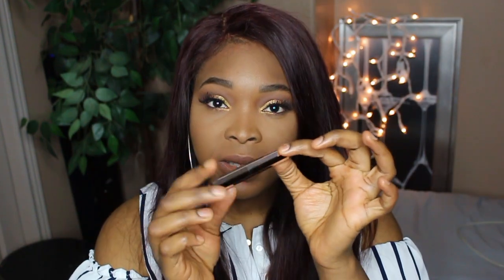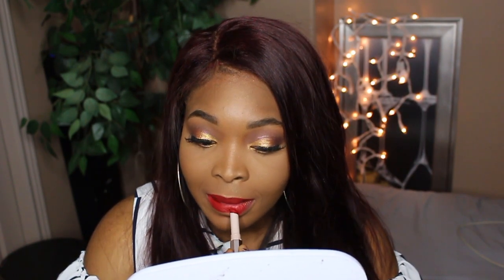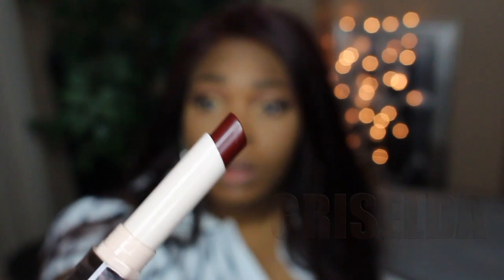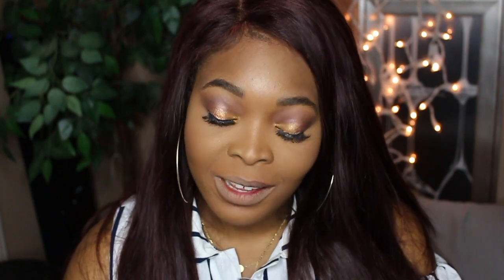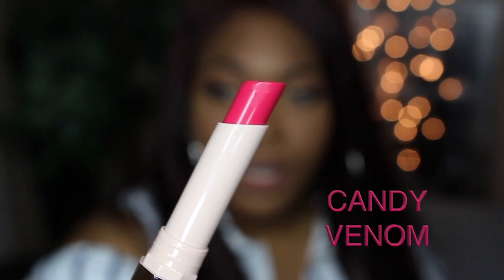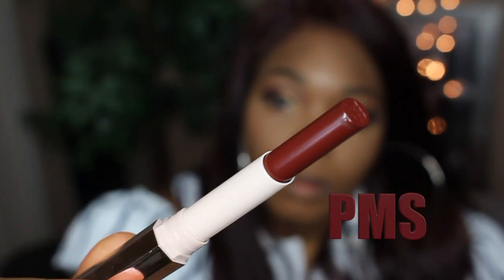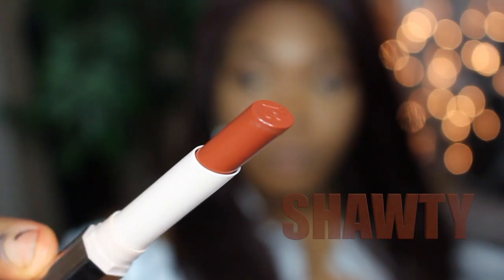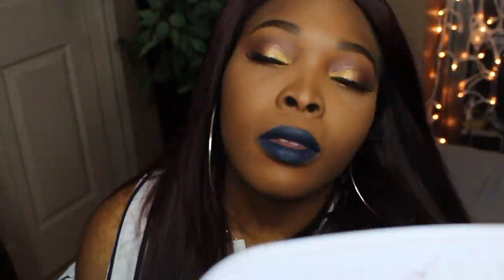FENTY BEAUTY LIPSTICK SWATCH AND REVIEW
Hey loves! thank u so much for watching! ♡

In this video I try out the lipstick colours PMS, CANDY VENOM, SAW-C,CLAPBACK, GRISELDA, MADAMN, SHAWTY, FRECKLE FIESTA. I also show a detailed review and application of the fenty mattemoiselle lipsticks.

CAMERA:
○ Main Camera (Canon EOS Rebel T5i);
○ Vlog Camera(Canon G7x)

LENS:
○ Canon EF 50mm f/1.8 STM Lens
○ Sigma 18-35mm F/1.8 DC HSM Lens for Canon

LIGHTING
○ Neewer Ring Light

TRIPOD
○ Camera Tripod

AUDIO
○ BOYA BY-M1 3.5mm Lavalier Condenser Microphone
○ Rode VideoMicro Compact

Products Mentioned♡ :
FENTY BEAUTY MATTEMOISELLE LIPSTICKS
PMS
GRISELDA
CLAPBACK
SAW-C
MADAMN
CANDY VENOM
SHAWTY
FRECKLE FIESTA

Music♡:
INSTANCES - LAIS (INTRO SONG)